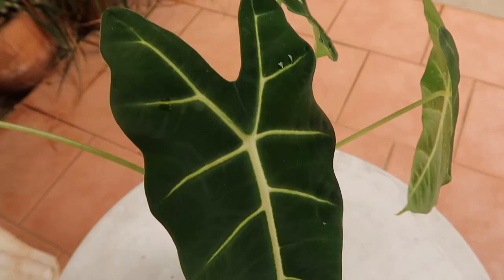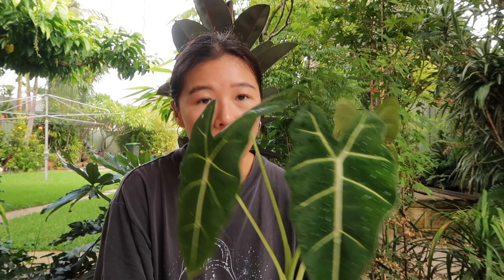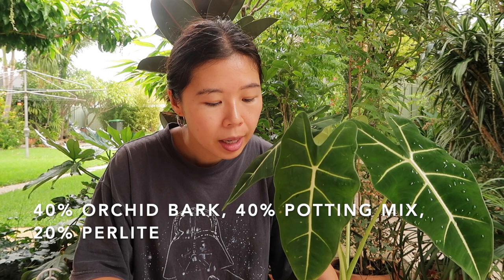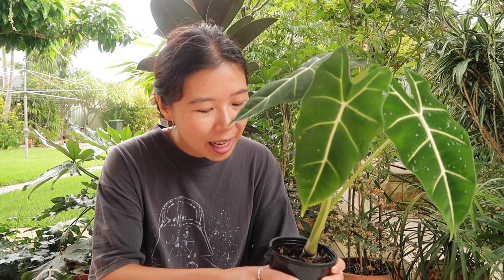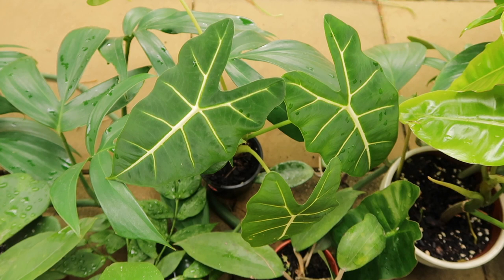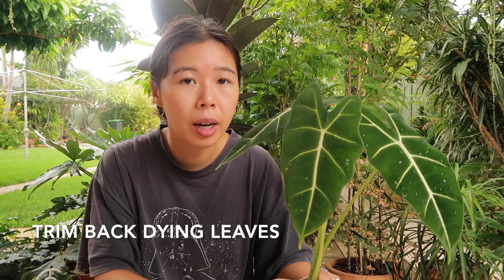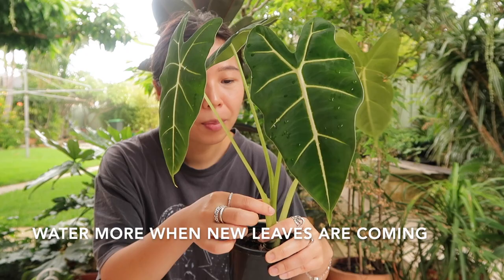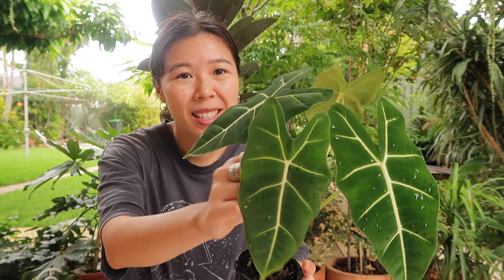HOW TO CARE FOR ALOCASIA MICHOLITZIANA | ALOCASIA FRYDEK/ 'GREEN VELVET'